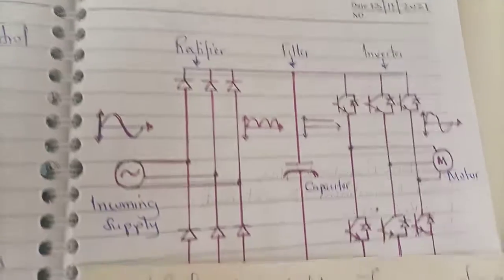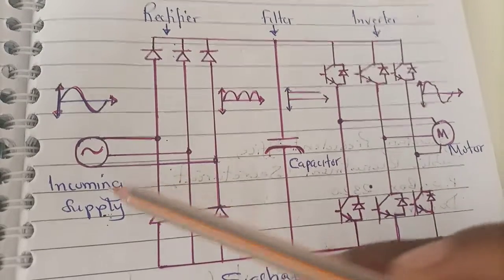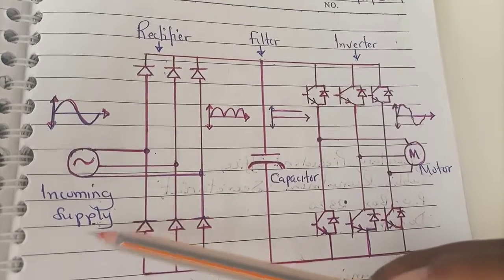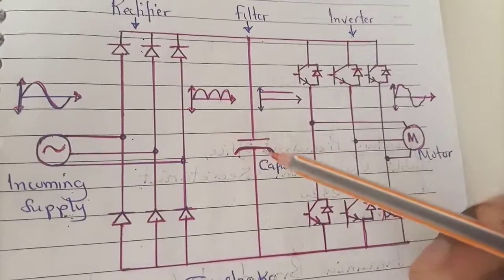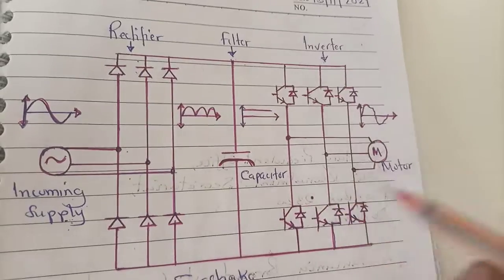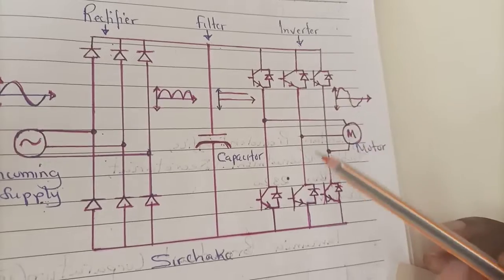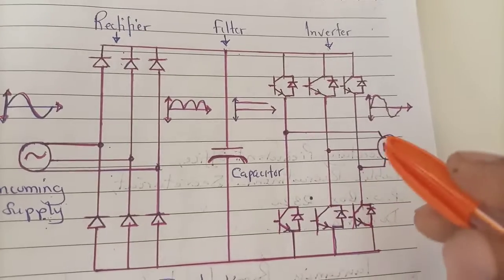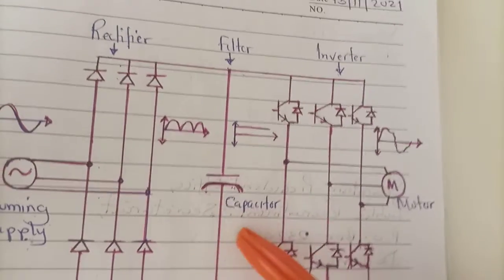UNDERSTAND THE WORKING PRINCIPLE OF VFD.